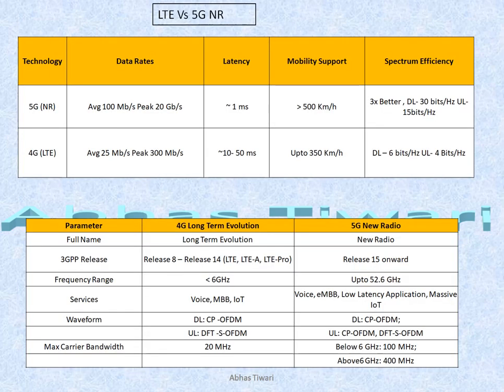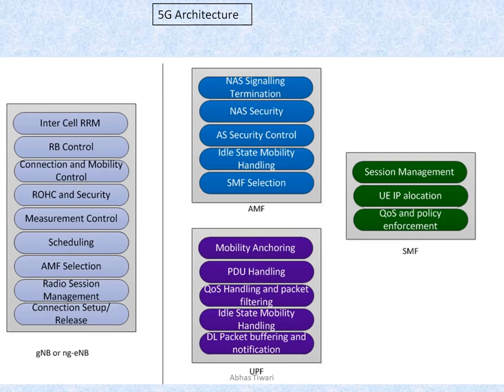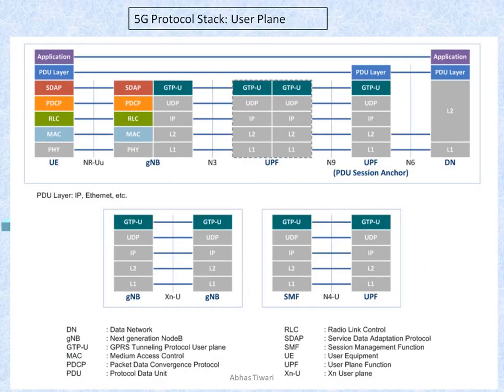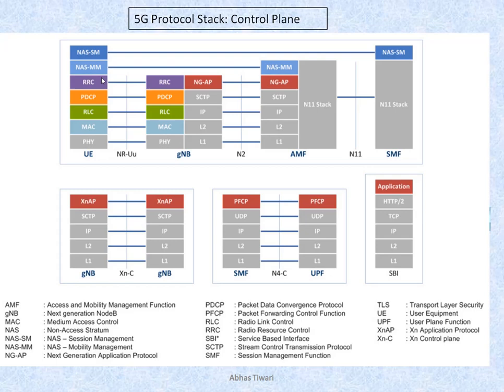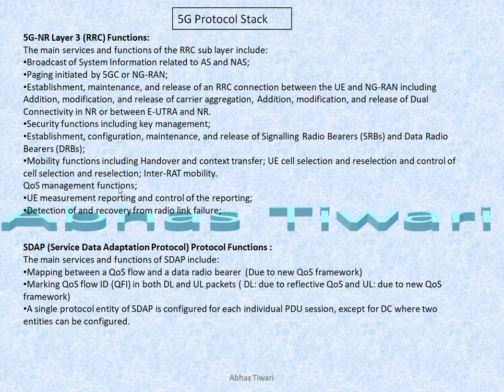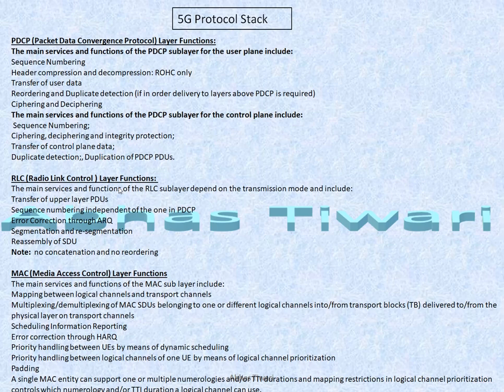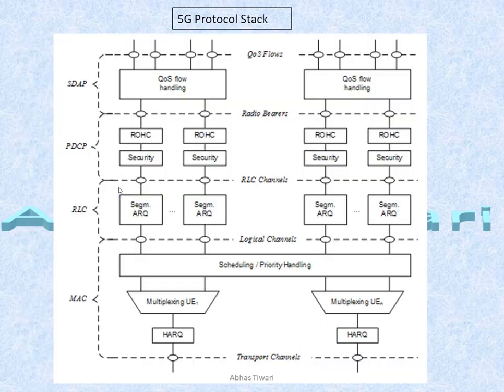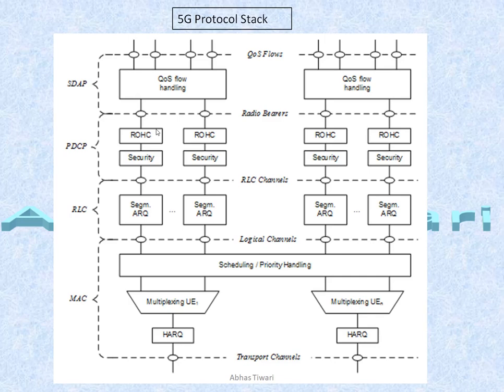Protocol Stack 5G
This is 2nd video in 5G fundamentals.
A Quick overview of 5G control/user plane protocol stack.